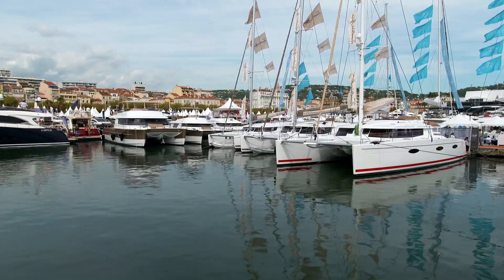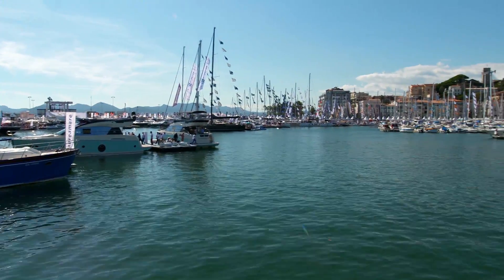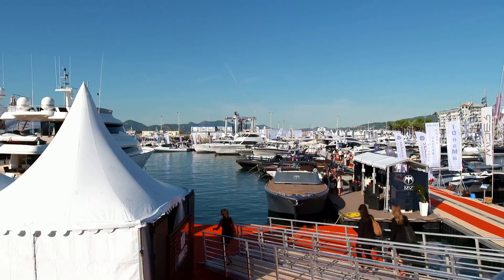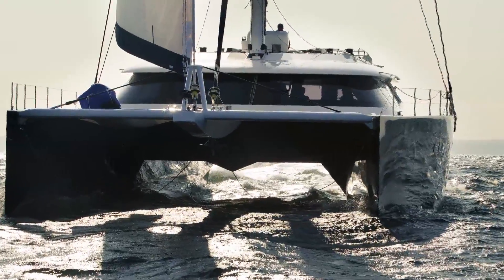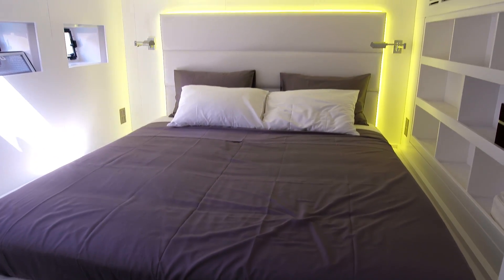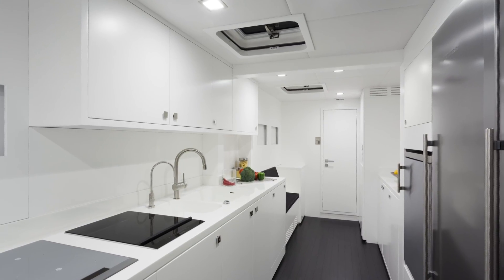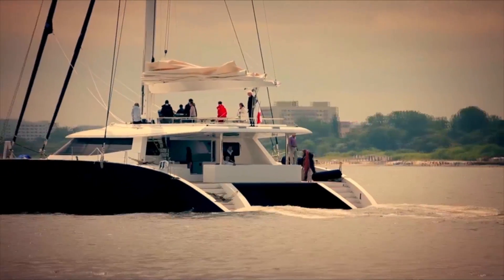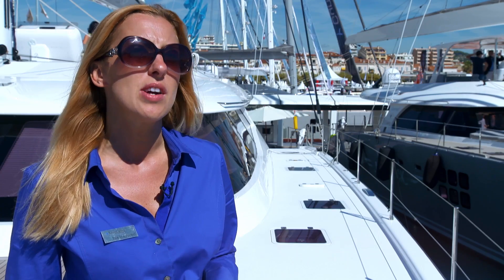Sunreef 80 Carbon Line LEVANTE on Wealth TV - Cannes 2013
At the Cannes International Boat Show 2013 Sunreef Yachts hosted the TV crew from Wealth TV aboard the latest sailing superyacht showcased as the world premiere -  Sunreef 80 Carbon Line LEVANTE. Here's the footage from "Wealth on the Water" show featuring the presentation of the yacht.